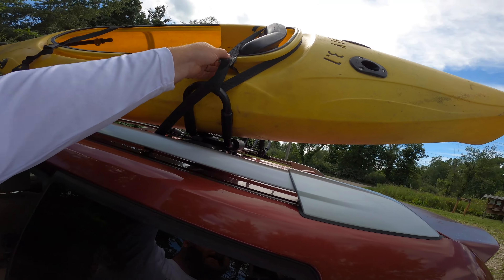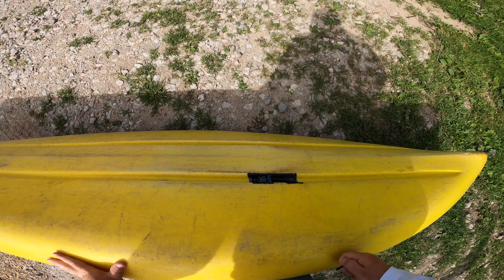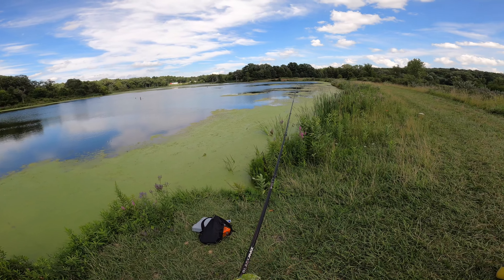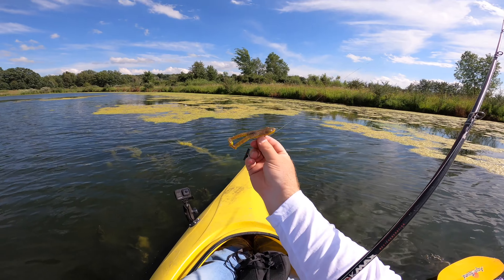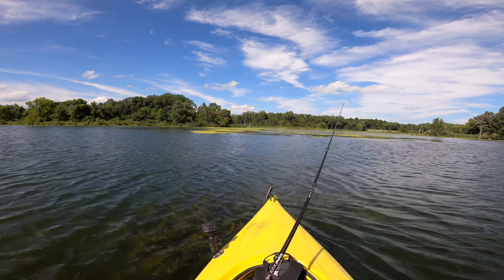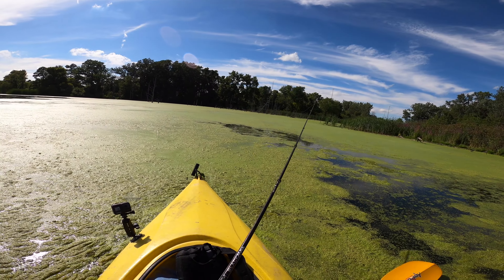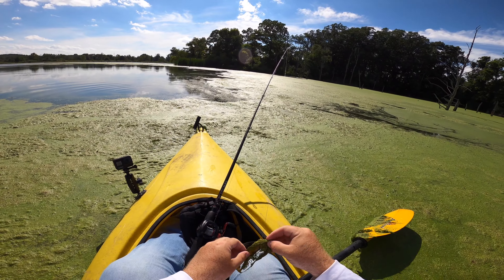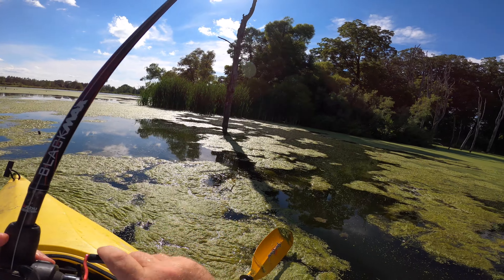Summertime TOUGH Conditions Fishing Thick Moss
This is the reality of summertime fishing. It's not always easy!